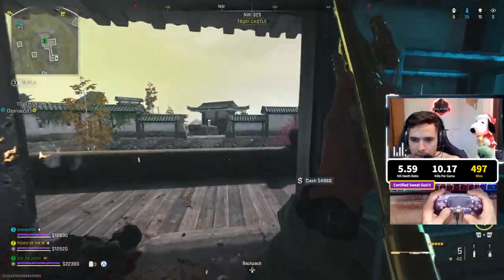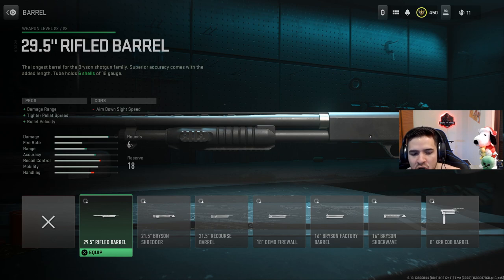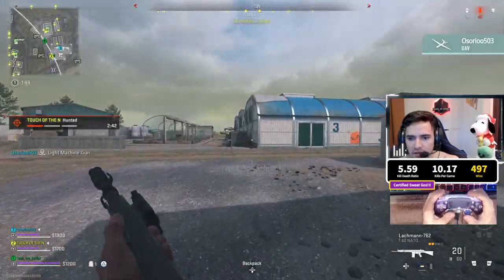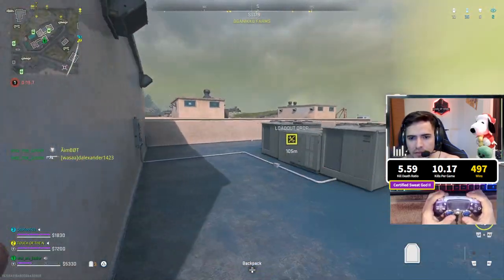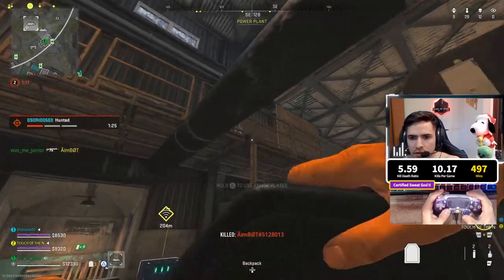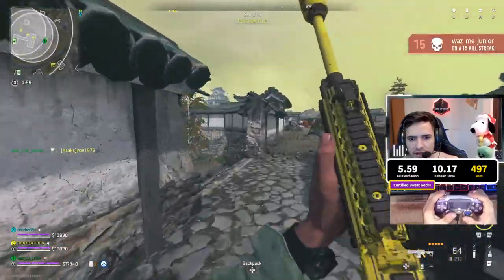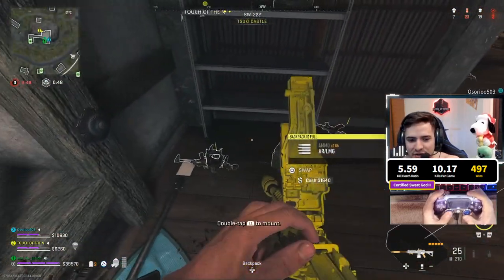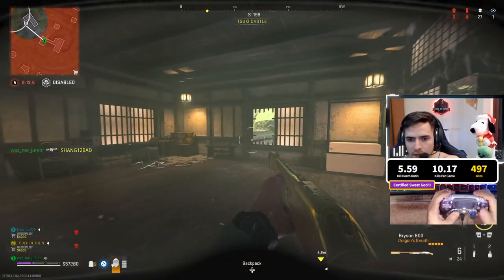New * 1 SHOT * Bryson 800 Setup 🔥 (Best Bryson 800 Loadout Season 2)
Here's the new Shotgun META after KV Broadside Nerf! This new Bryson 800 fire shotgun is 1 shot in ashika island and Warzone 2.0 in Season 2

Play Live With Me EVERYDAY at 1:30 PM EST and 9:30 PM EST on YOUTUBE!

Code: BANDOFBROS